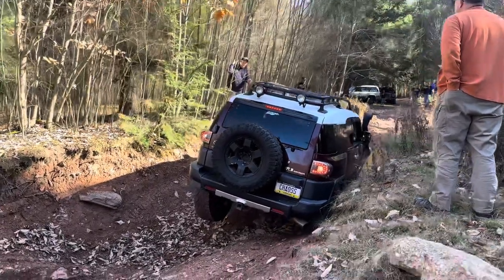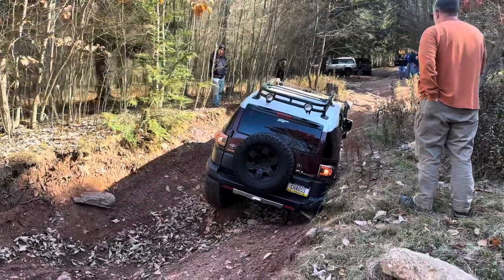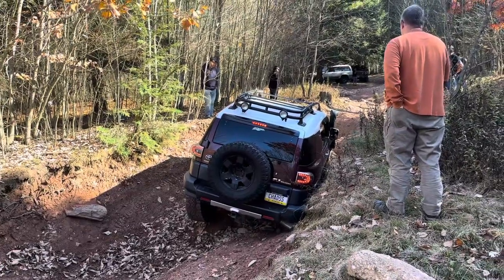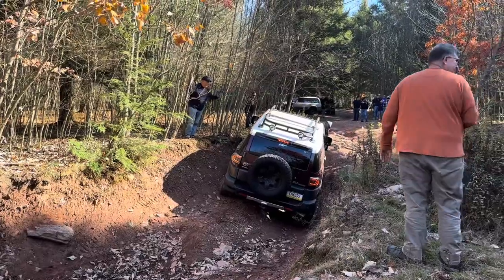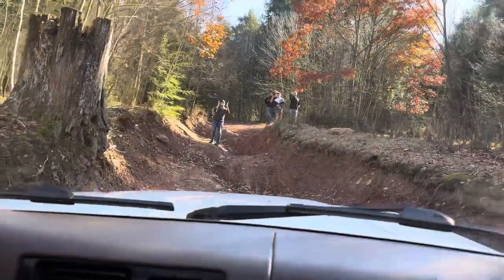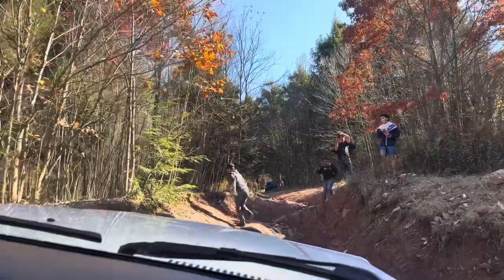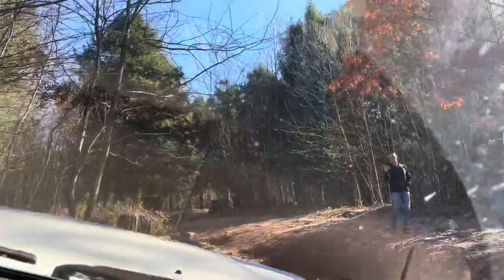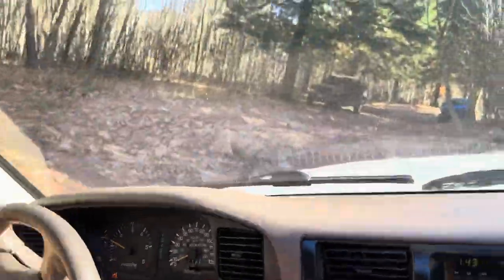This is why the triple locked 80s series Land Cruiser is so good.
This is why the triple locked 80s series Land Cruiser is so cool.